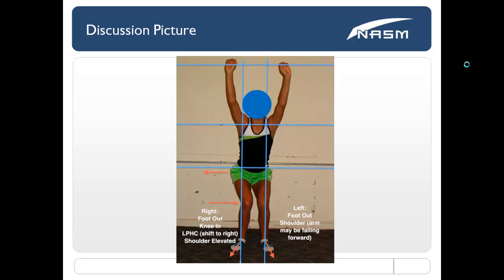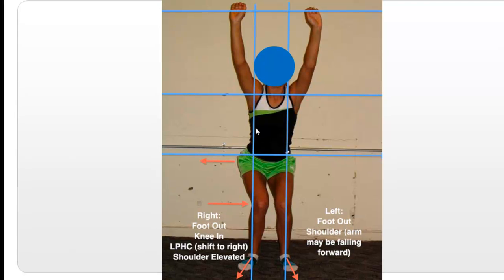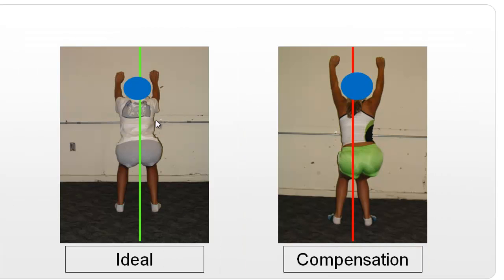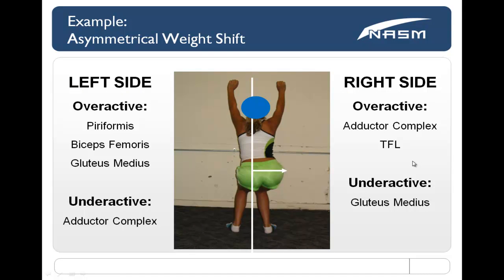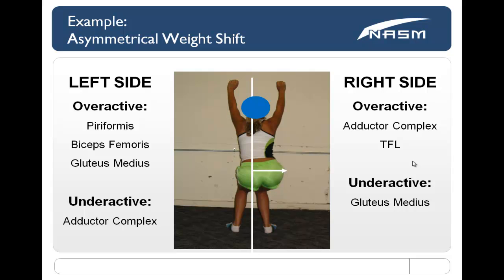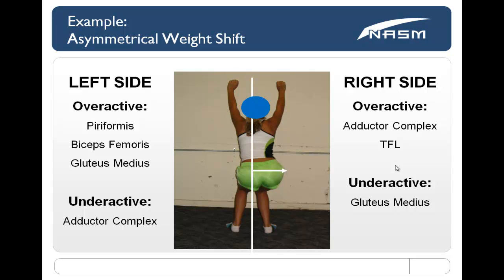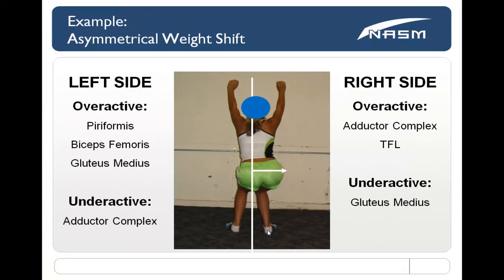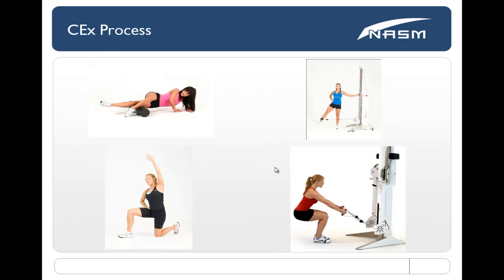Overhead Squat Analysis CalU PRF 711 Module 4 Eric Beard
This is a discussion summary from a course that I am teaching for CalUPA PRF 711. This course is based of off the National Academy of Sports Medicine (NASM's) Optimum Performance Training Model and NASM's Essentials of Personal Fitness Training. There is a corrective exercise twist and we focus on movement assessments specifically the overhead squat.

Eric Beard